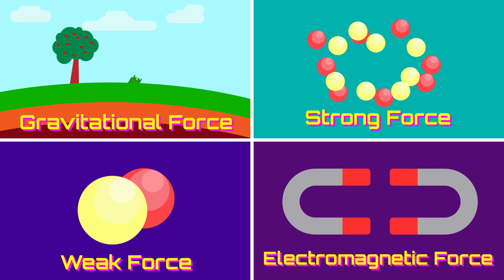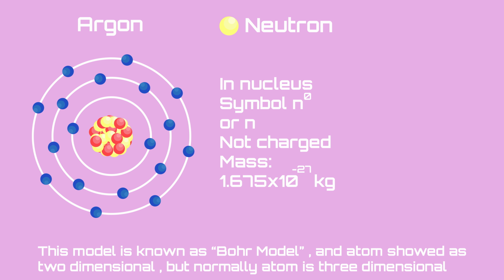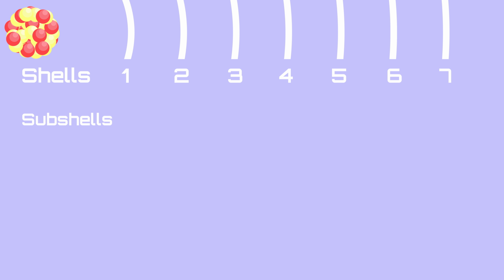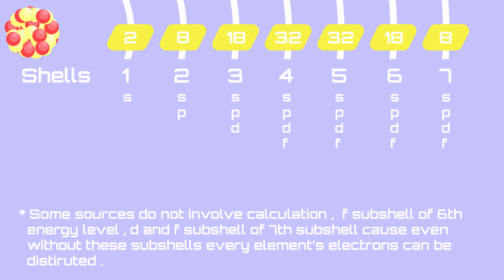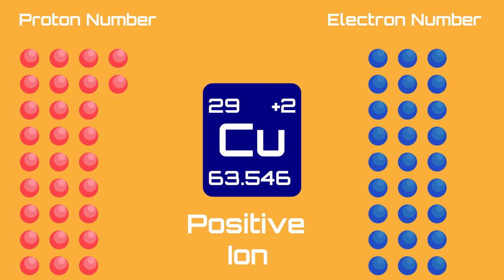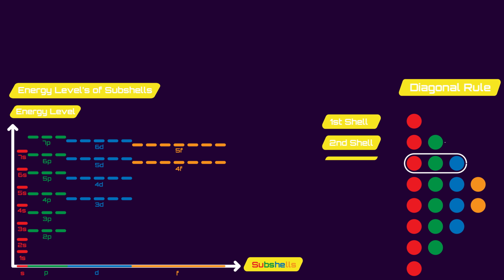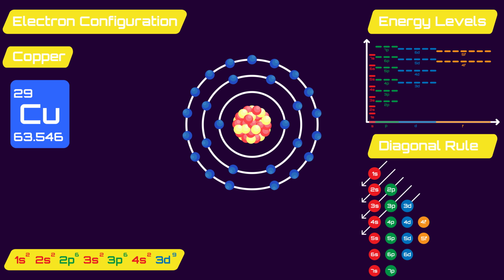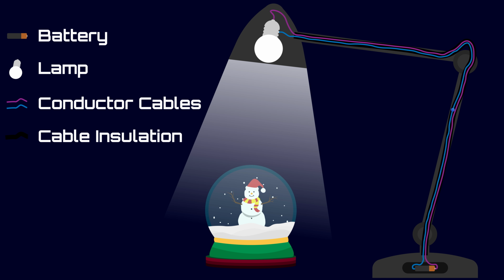How Electricity Works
The first video on our channel explains;

   Electromagnetic force is fundemental force of nature, it is combinataion of Electric
and Magnetic Force

   To understand How Electricity Works,  we need to look atomic structure.Atoms have two main parts Nucleus and orbits around it and three atomic particle neutron, proton and electron. Orbits and Electrons directly related Electricity, conductor, semicondur and insulator. The main movement of field of Electrons are named as Shell or Energy level, shells are named as K,L,M,N,O,P,Q. All Subshells have subhelss which are s,p,d,f.All subshells have different number of orbitals where Electron present around it.

   Atoms can be positively or negatively charged, at this point Atom is named as İon.Depends on Aufbau rule, Electrons firstly occupy the lower energy level.Electron configuration of Argon, two Electron occupy the first energy level, eight at the second and eight at the third
energy level.

   Valence shell is the last energy level which include Electrons, Depends on Octet rule atoms tend to fill last energy level with eight Electron by this way atoms have greater stability and do not react with others

   Diagonal Rule is logical map to not to memorize that energy levels of subshells and shells.With diagonal rule aufbau rule may properly apply with exceptions.

   The last examples on this video is Electron configuration of Copper. To find Electron configuration of Copper we need to know Hund's Rule that says fill firstly one Electron to orbitals than add second one.Also atoms tends to fill d subshells half-full or full. By all theese knowladge, s subhsell hold two Electron, eight at the second, eighteen at the third,
one Electron at the fourth subshell.

   Number of shells and number of valance Electrons directly related Electricity and Chemical reactions, By applying energy like voltage, heat light valance Electron leave the atom at this point, this electron named as Free Electron and move the another atom.

   Every Free electron carry negative electric charge, By the movement of free electrons electric charge is carried from one point to another and electricity is worked/occured !!!

See you soon to the next videos, Thank you all for your supports.